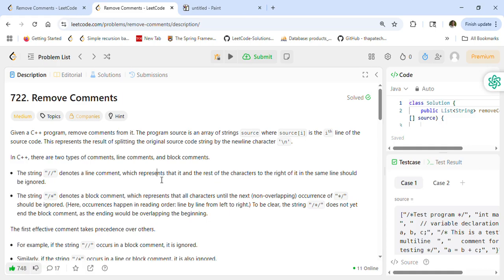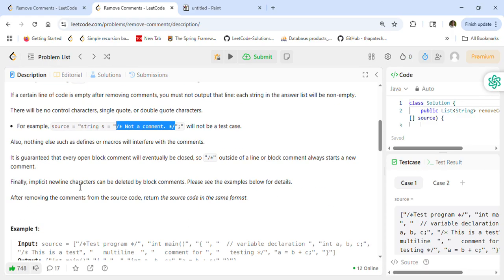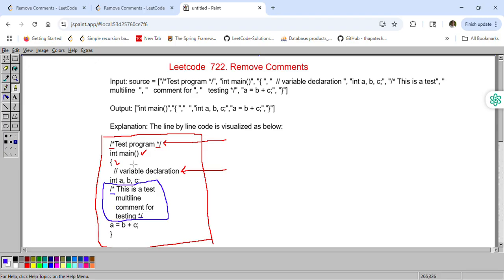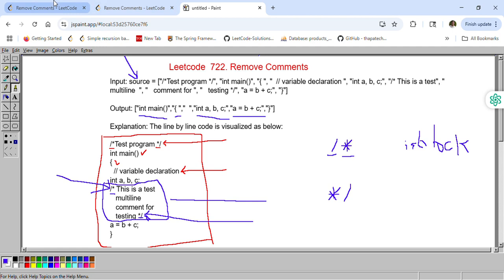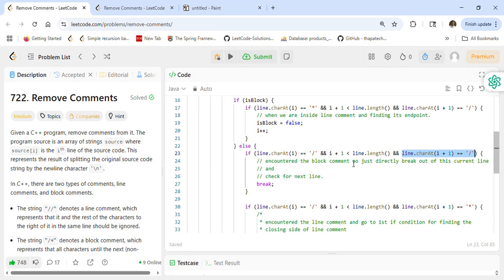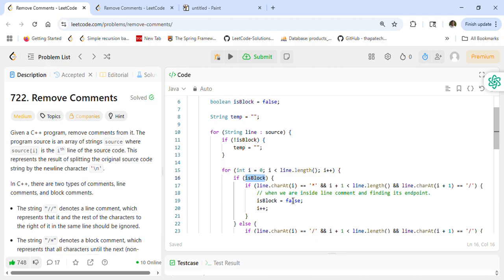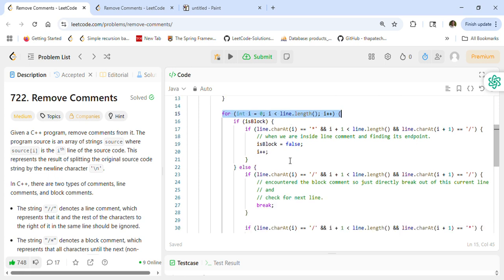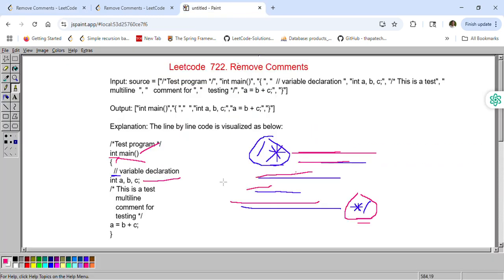Leetcode 722 Remove Comments